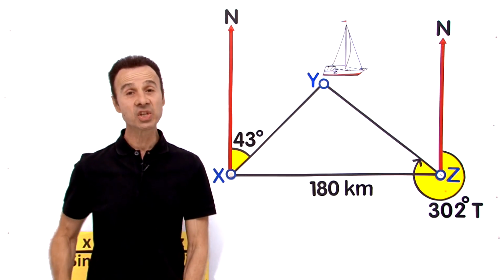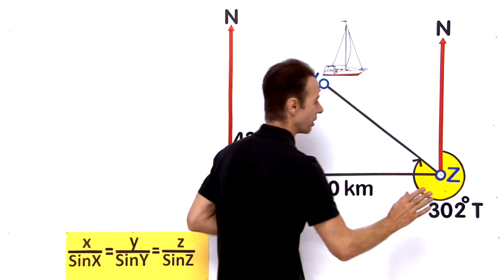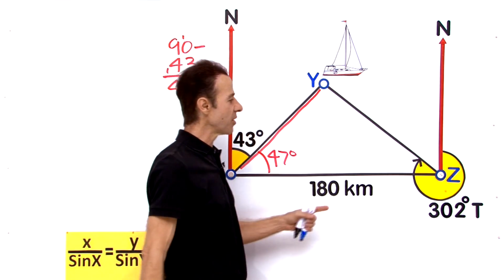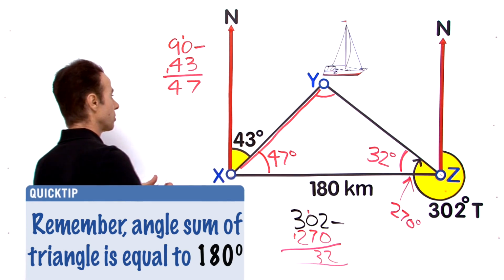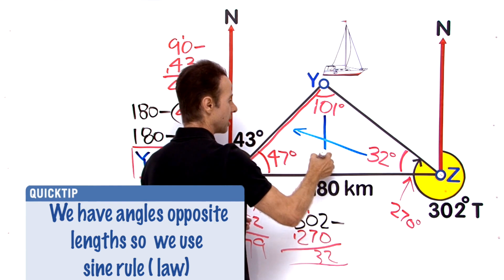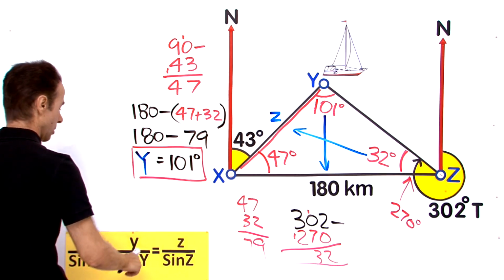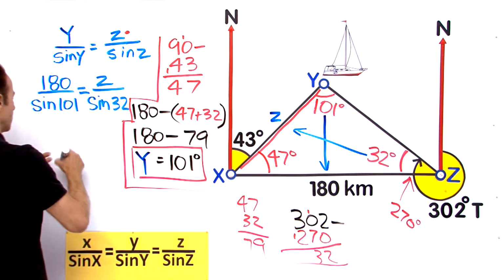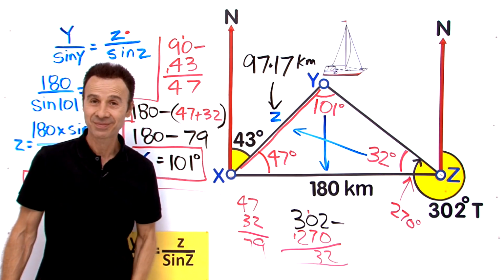5404 03 Using Bearings to Find Distance — Obtuse Triangle 01